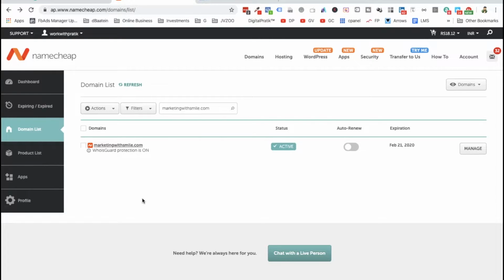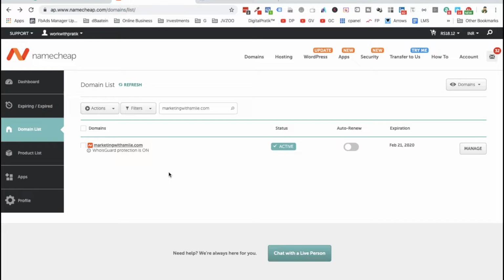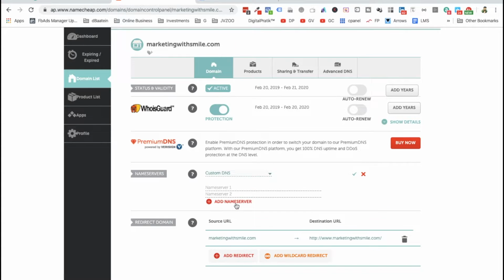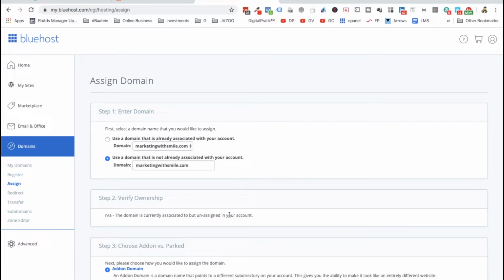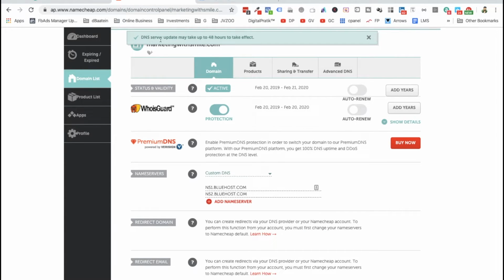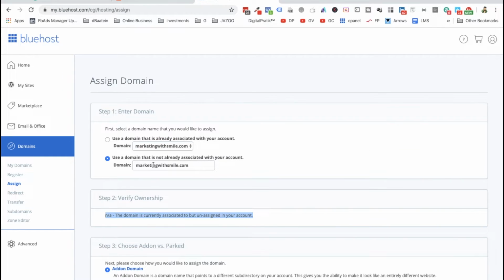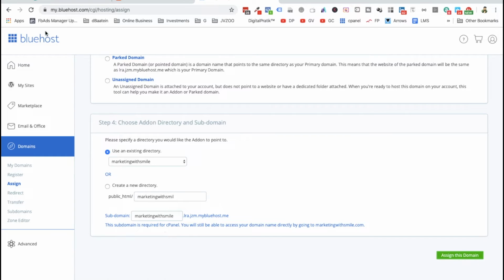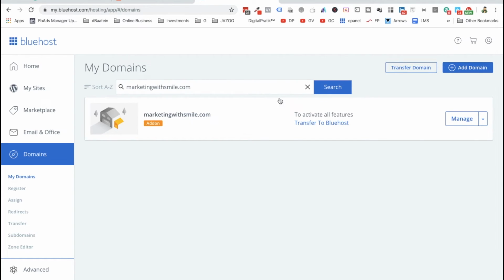How to change the DNS Namecheap + Bluehost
Read my story:

Digital Pratik is an awesome happy worker.

A 3 times proud college dropout from final year of engineering college who started with his first ever call center job as an undergraduate in 2010 for just 9700 per month!

After working happily & hard achieved the position of customer service head for one of the call centers for UK process.

Meanwhile, as a side hustle was learning & applying seo, YouTube seo, blogging, email marketing, WordPress, Facebook, Snapchat, Instagram etc !!!

Got my first ever digital marketing job as a digital marketing executive by end of 2014... It was 17000 per mo take away salary.

In 2015, got my digital marketing trainer job & got awarded as the awesome trainer by the working professionals themselves!

Meanwhile was putting out free content on youtube, Instagram, Facebook, Linkedin, Snapchat, blog, Quora, Pinterest, Social bookmarking websites etc & building my brand & managing freelancing projects too!

Started consuming Garyvee in 2015!

Left that job & Came back for my parents again in 2016 & thought of doing the client work full time! Made a lot more than that previous job but couldn't manage my quality & i took that L on me. 100% accountability.

Till this point in time, there was no Digital Pratik!

It was always Pratiksinh Chudasama or lovepratiksinh or iphonepreneur or pratiksinhisawesome & all such kinda fancy entrepreneurial terms at times which made me feel guilty at times when i was alone. Coz, i was not 100% giving away my content for free. I was always expecting from my audience!

Now I was almost 27 years old. No job. Not able to manage client work. Was in financial crisis again! Had to take care of my parents. And always listening to Garyvee! So took a step back & started looking for a digital marketing job again!

Got an opportunity as the Product Manager for an institute in Delhi & again gave my best & again started my personal work as a side hustle & this time I got my domain digitalpratik & changed all my plarforms handles to digitalpratik & this time I had a totally different mindset & capabilities!

Finally in July 2018: left my position as the Product Manager & went all in for Digital Pratik !!!

And here I am in 2019 as a bluetick verified valuable digital marketer on Instagram & Facebook !!!

About me & My work in the form of a few important links:

Host of #1 Podcast on Apple Podcast & Spotify for the term "digital marketing"

1.) Digital Pratik is India's A listed Digital experts under 35, which is a big achievement

3.) Verified Instagram where i am treated as a popular social media content creator.

4.) My daily podcast show which is available on 10+ platforms & #1 in Apple Podcast & Spotify for Digital Marketing

5.) & it will open up in your Facebook Messenger.

7.) Professional talks on Linkedin

8.) where i am one of the speakers for Personal Branding & closing high ticket clients.

9.) 50+ million views on my Giphy account

11.) Gujju Digital Pratik on TikTok

12.) Gujju Digital Pratik on Instagram

13.) Micro blogging on Twitter

14.)

15.) 83 Minutes of Advice For People Building Personal Brand in 2020 - TimesPro India Keynote [Nov 2019]

Alright, you still think I am copying Garyvee? LOL...

Go search garyveechallenge created by Garyvee on TikTok, Instagram, Linkedin & you will get your answer :)

OR

Hire Me To Speak at your Event & Get Your Answers in Person